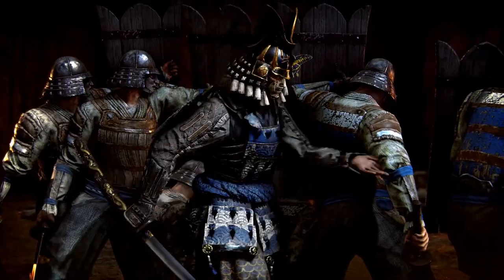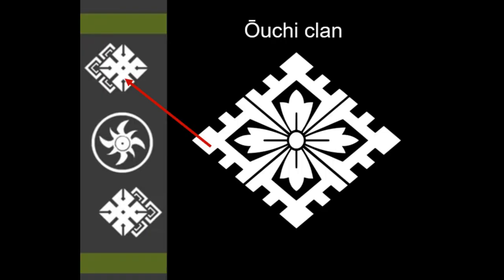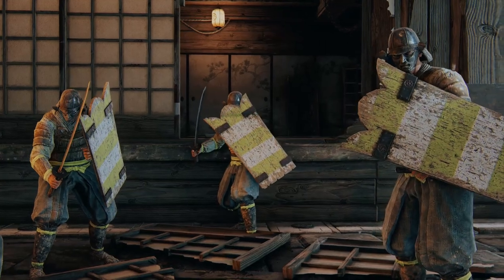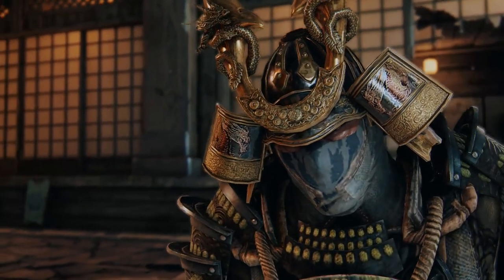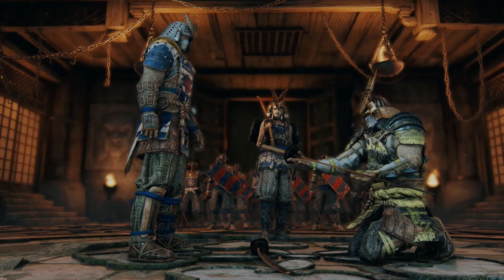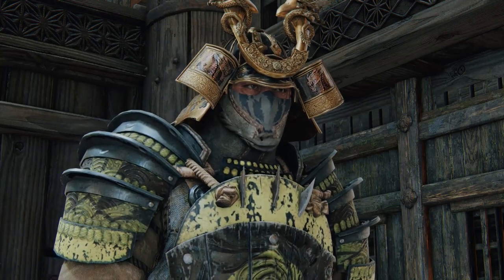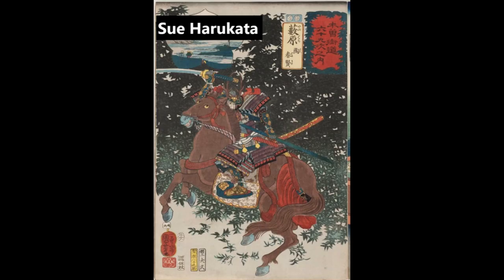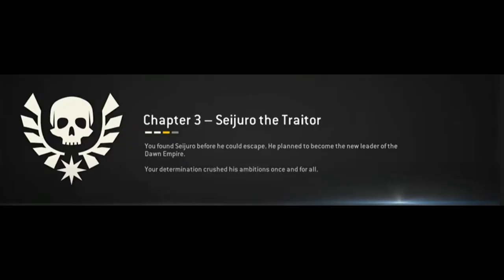What Clan is Seijuro Apart of In History (For Honor)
In this video we try and find out what clan Seijuro is apart of in history.